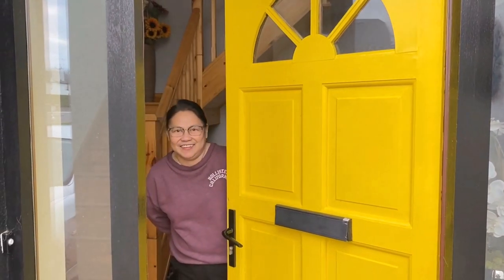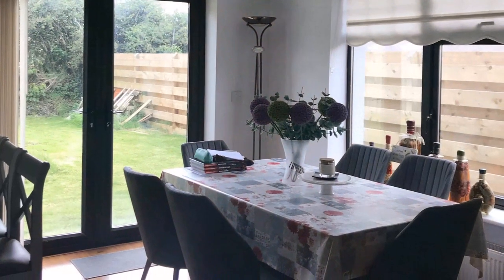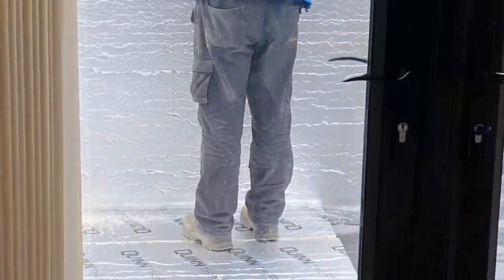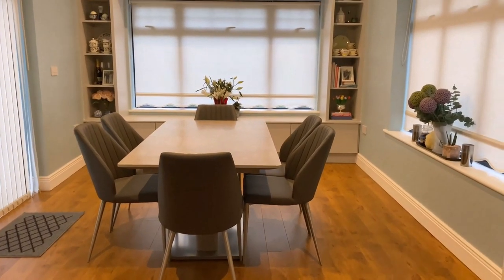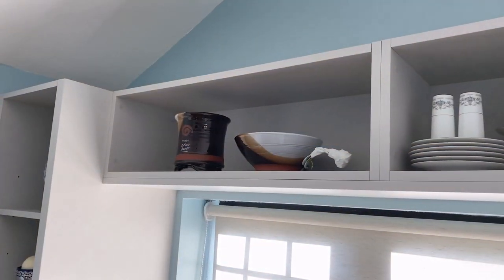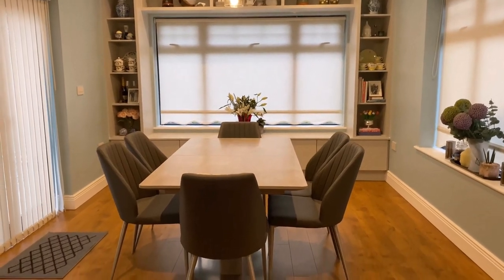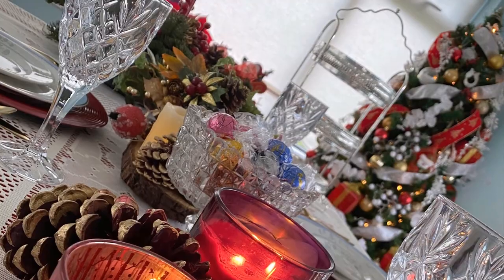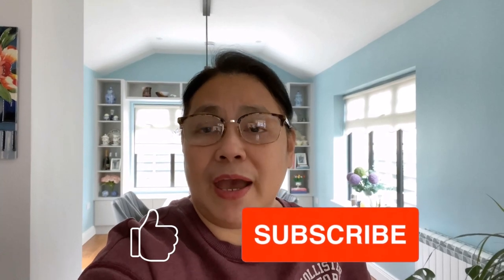Filipino Nurse in Ireland: It's finally finished! | Room Reveal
Finally, the time has come for us to share with you a simple home project we did during the lockdown. I hope you will enjoy the video, and if you are thinking of doing a project yourself, I hope this will inspire you to go for it! Because like us, nothing is impossible. Remember, if there is a will, there is a way.

Love,
Beth Cleary x